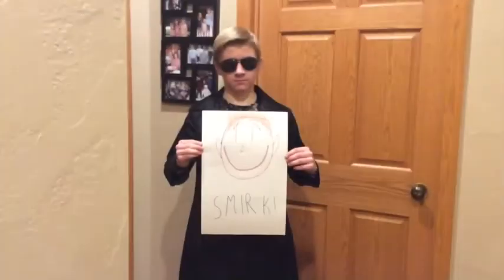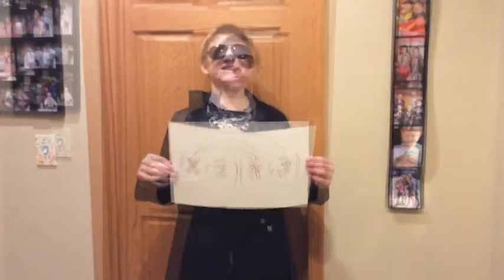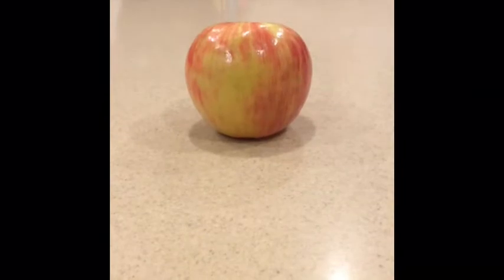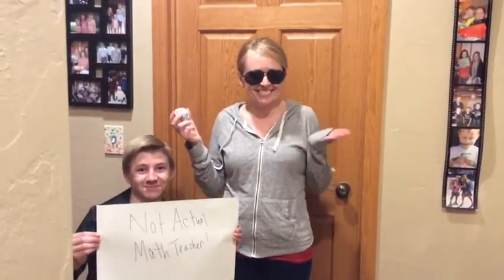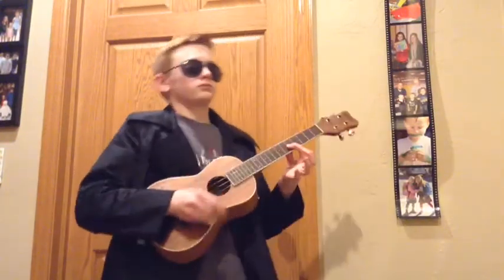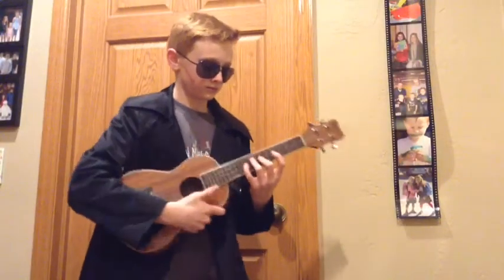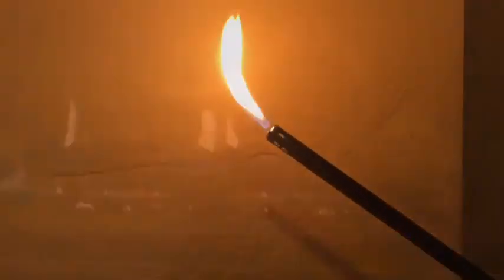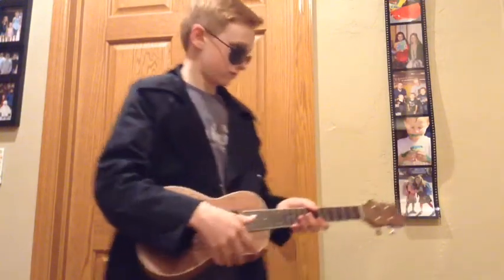We Didn't Start the Foil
The video that changed lives of Billard Joels. Recorded in Mr. Pierce's room at the middle school.